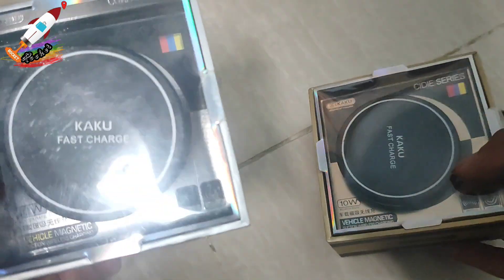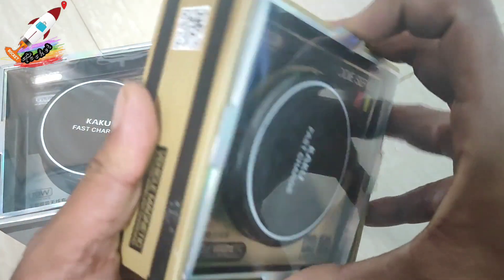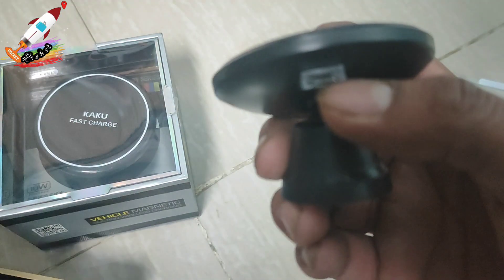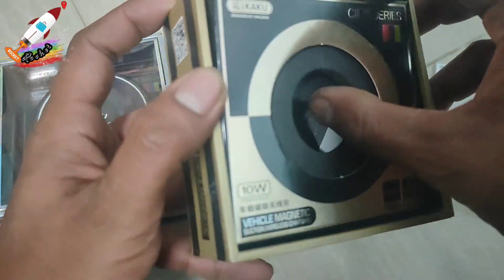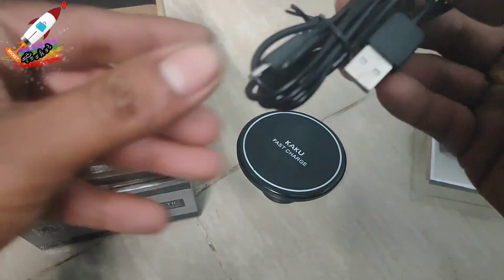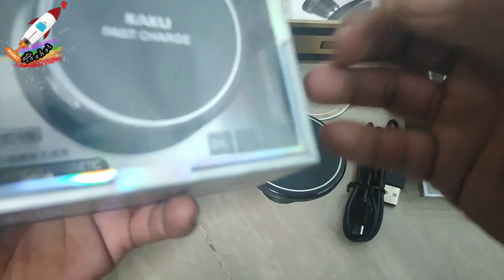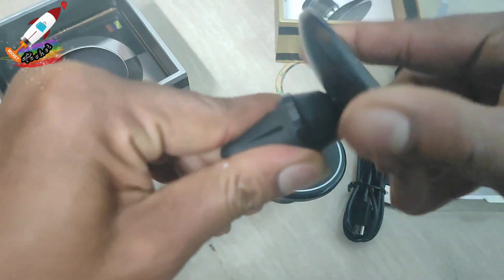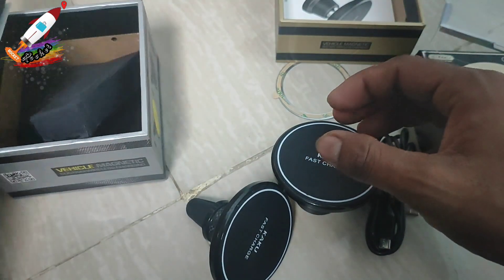Wireless Magnetic Charger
ဖုန်းအားသွင်းဖို့အတွက် အကောင်းဆုံးအားသွင်းနည်းကတော့ Wireless Charging နဲ့ အားသွင်းနည်းပါ…

Wireless Charging Support ပေးတဲ့ ဘယ်ဖုန်းအမျိုးအစားမဆို လွယ်လွယ်ကူကူပဲ အားသွင်းနိုင်ပါတယ်…

ဖုန်းလေးတင်လိုက်တာနဲ့ Auto အားဝင်နေမှာမို့ ပိုမိုပြီး Smart ကျစေမှာပါ…

သာမန်အားသွင်းကြိုးနဲ့ အားသွင်းတာထက် 3ဆလောက်ပိုမိုမြန်ဆန်ပါတယ်…

Fast Charging စနစ်ပါလို့ ခနလေးနဲ့ လိုအပ်သလောက် အားပြည့်စေမှာပါ…

အိမ်မှာသုံးမလား၊ ရုံးမှာသုံးမလား၊ ကားပေါ်မှာပဲသုံးမလား?

လွယ်ကူစွာအသုံးပြုဖို့အဆင်ပြေပါတယ်…

Chrager အမျိုးအစား ၂ မျိုးရှိပါတယ်…

ကား အဲကွန်းပေါက်မှာတပ်ပြီး သုံးရပါမယ်…(Aircon ပေါက်မှာ တပ်လို့ လေပေါက်ပိတ်နိုင်ပေမယ့် ဖုန်းရဲ့ အပူကို ထိန်းထားပြီးသားဖြစ်လို့ ပိုမိုအဆင်ပြေစေတာပါ…)
ကား Dashboard မှာ အသုံးပြုလို့ရသလို အိမ်၊ရုံးနဲ့ စားပွဲပေါ်မှာ အလွယ်တကူပဲတင်ပြီ သုံးနိုင်ပါတယ်…
360 Degree လှည့်လည်လို့ရလို့ ကားမောင်းရင်း Google Maps ကြည့်မလား၊

ကားပေါ်မှာပဲ ရုပ်ရှင် Video တွေကို လက်က ကိုင်ထားစရာမလိုဘဲ လွယ်လွယ်ကူကူ ကြည့်နိုင်ပါတယ်…

ဈေးနှုန်း – 30000 Kyats

ဆက်သွယ်မှာယူနိုင်တဲ့ ဖုန်းနံပါတ်လေးတွေကတော့

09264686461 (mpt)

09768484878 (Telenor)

ကို ဆက္သြယ္မွာယူနိုင္ပါတယ္…